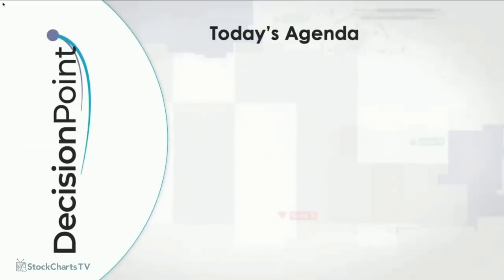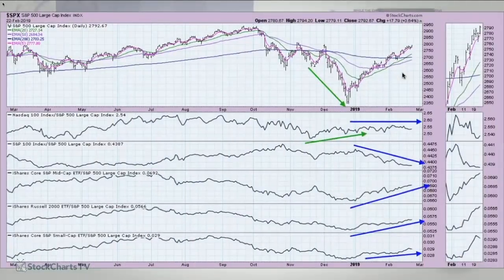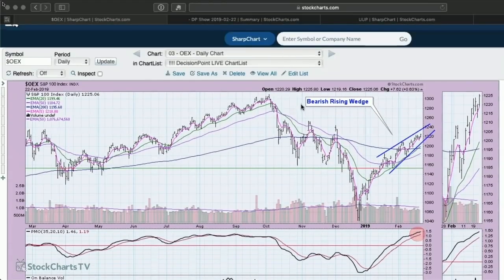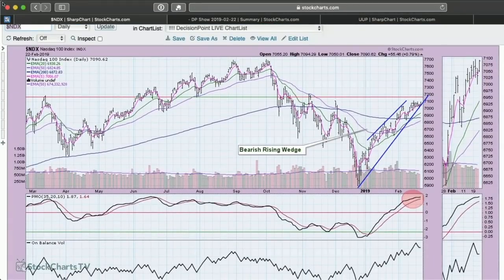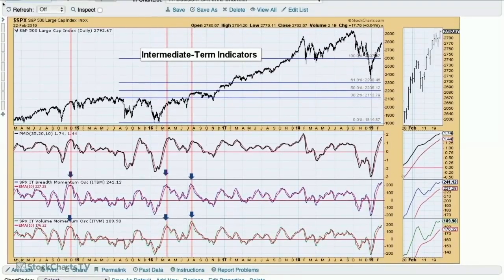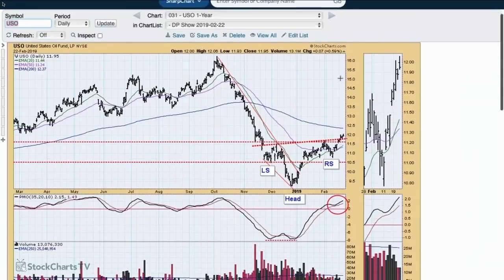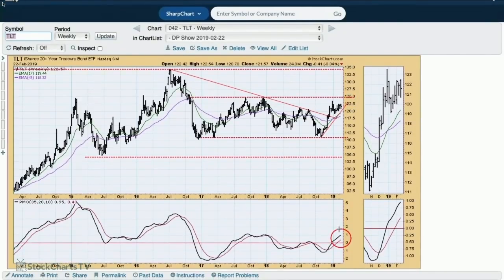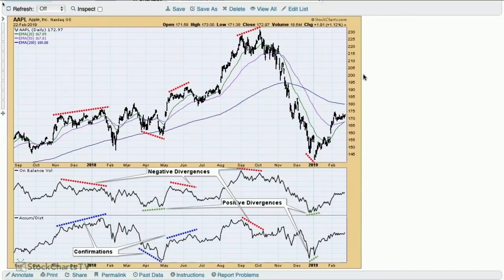DecisionPoint - (02.22.19)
This video originally aired on StockCharts TV, the only 24/7 video streaming channel devoted exclusively to financial charting and market analysis from the web’s top technical experts. Watch live shows and see our complete content schedule at StockCharts.com/tv